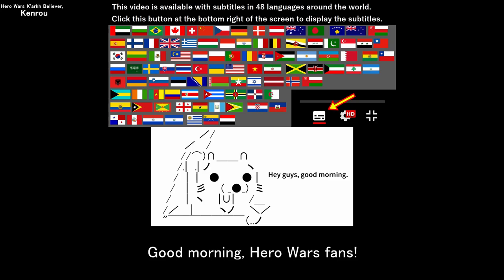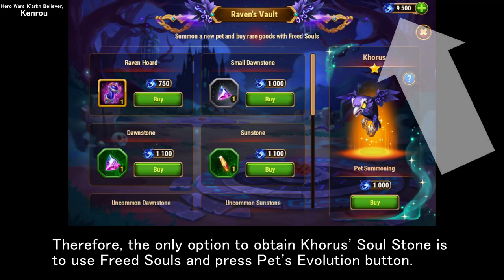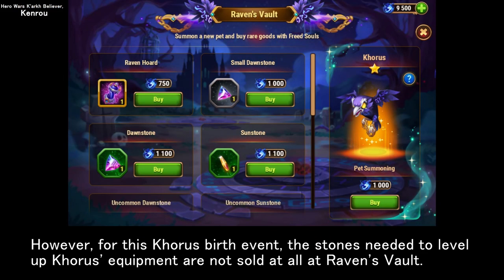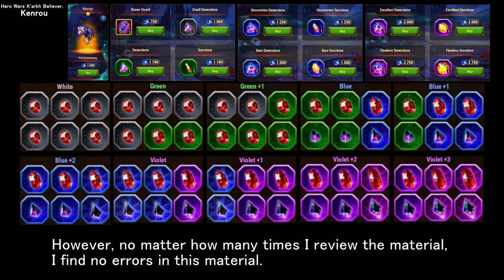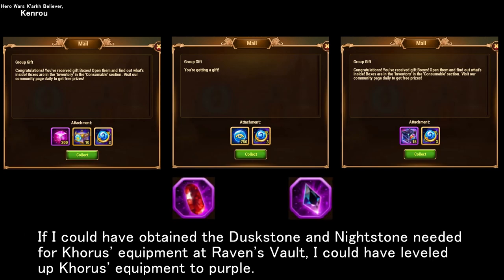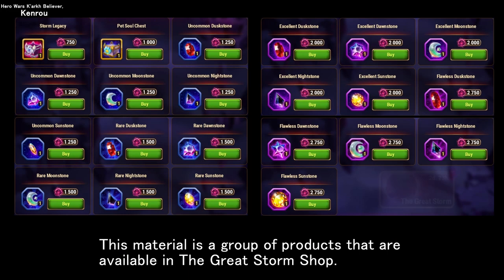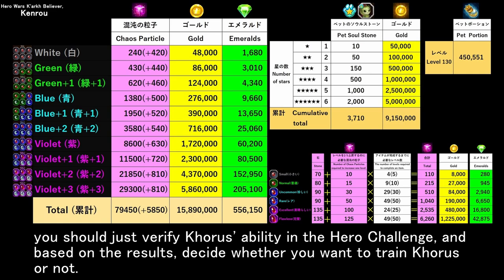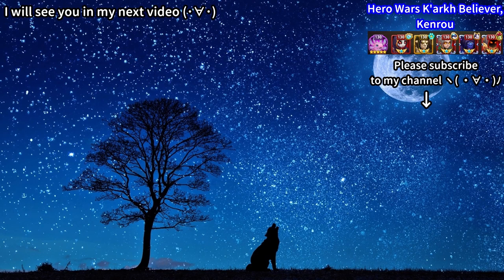I laughed because I couldn't find a stone for Khorus for sale.